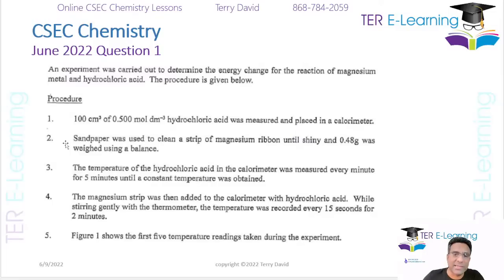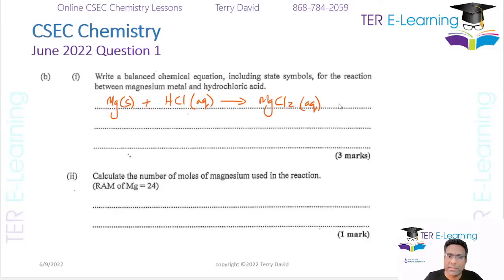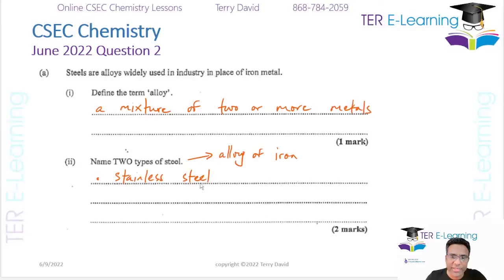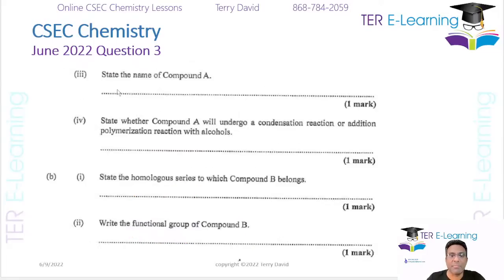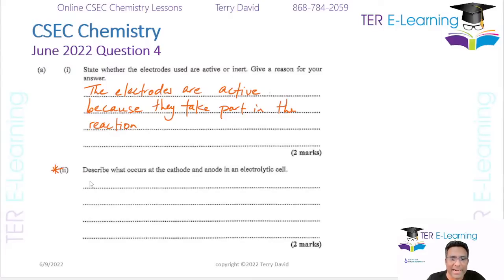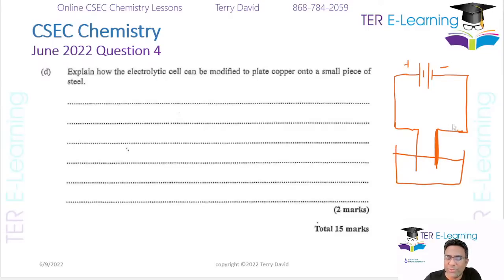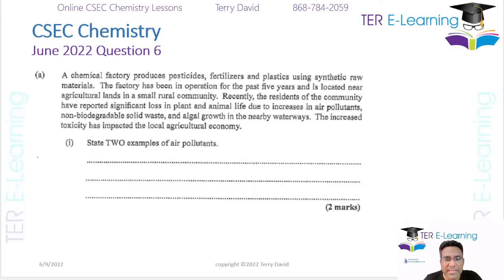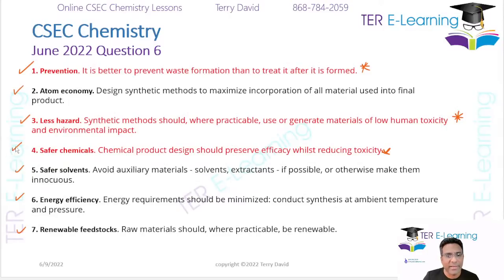CSEC Chemistry - June 2022 Paper 2 Solutions (Terry David)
In this session I will be focusing on the Solutions to the June 2022 Paper 2